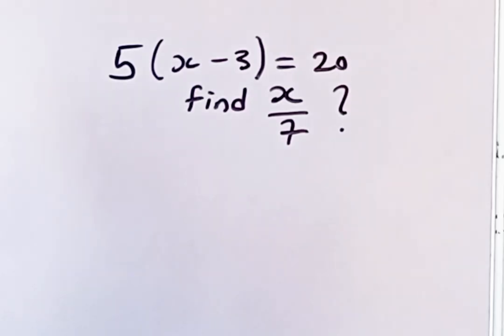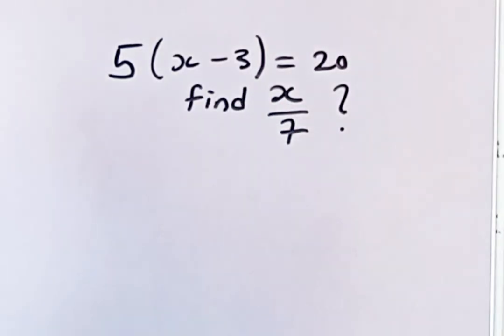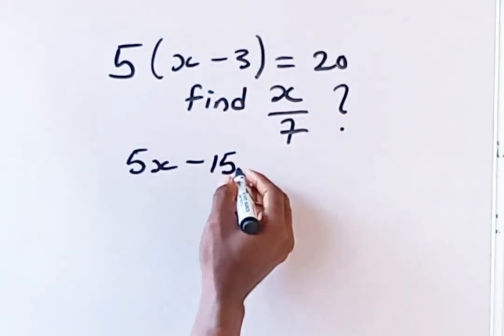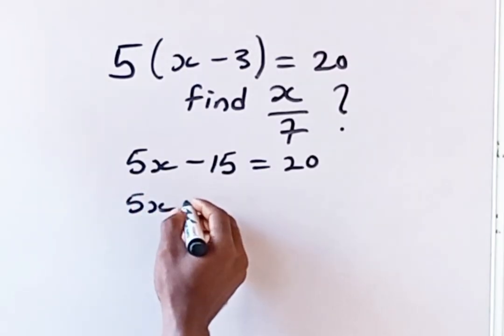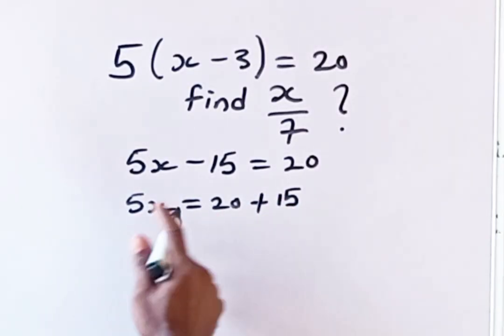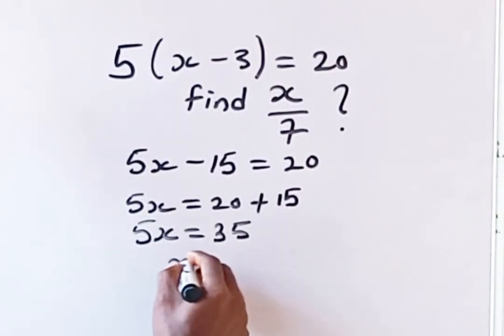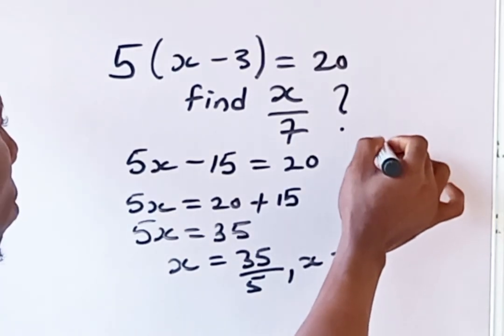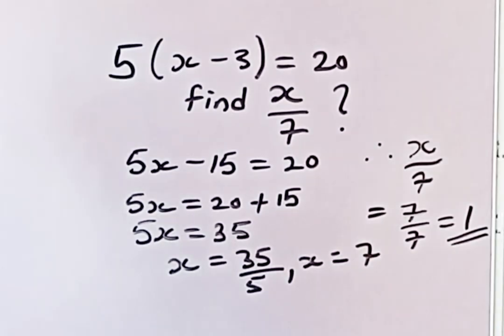Solve 5(x − 3) = 20 | Find the Value of x Step by Step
Struggling with algebra? In this video, we solve the equation 5(x − 3) = 20 step by step and find the value of x/7 in a simple and clear way.
Perfect for students, exam preparation, and anyone learning basic algebra.

Algebra step-by-step

Finding the value of x

Exam and homework help

solve algebra equation, 5(x-3)=20, find x, basic algebra, math for beginners, algebra questions, exam math, WAEC math, NECO math